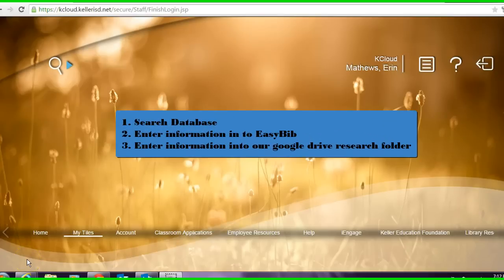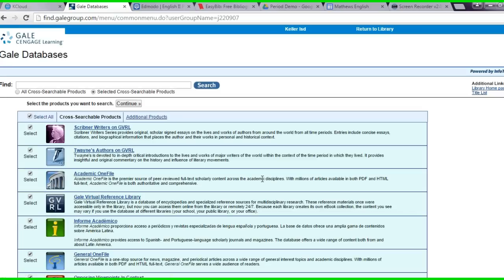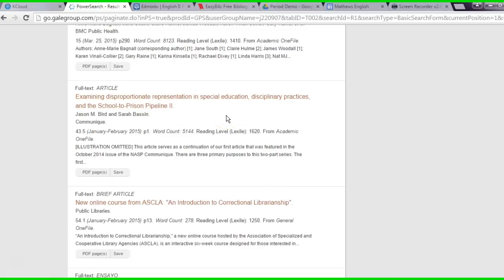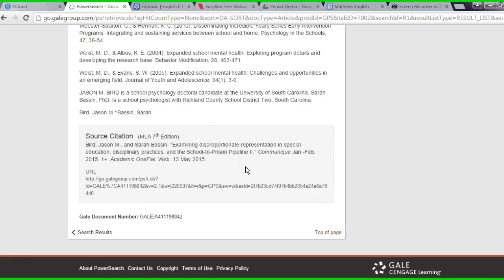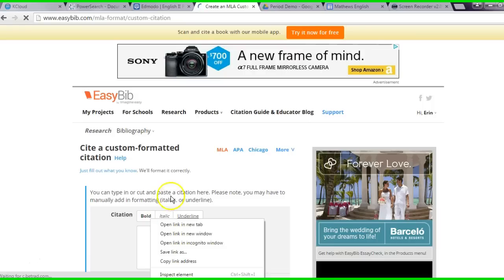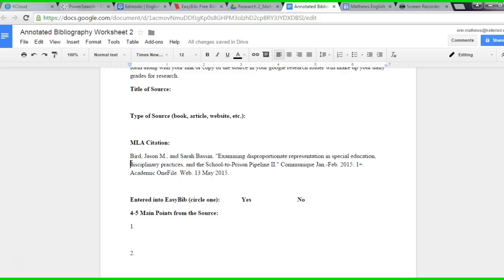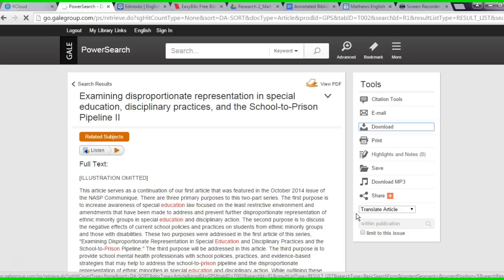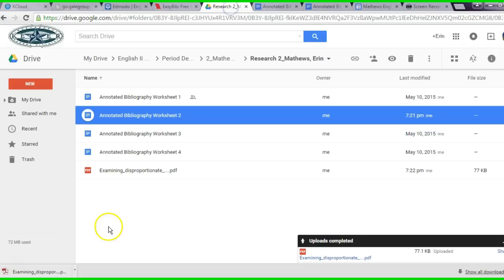How to locate sources using a database and enter into easybib and google drive